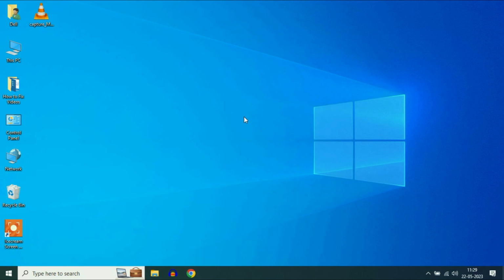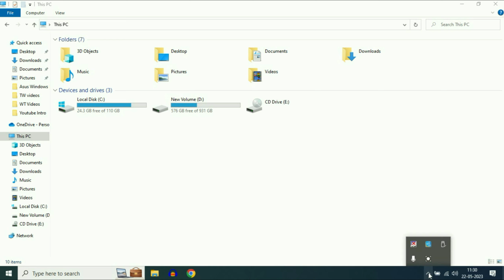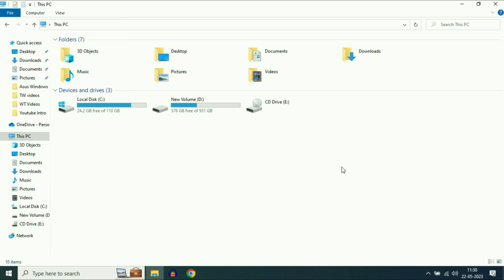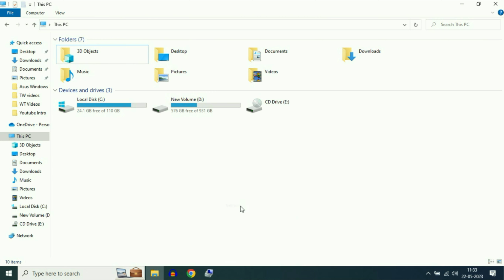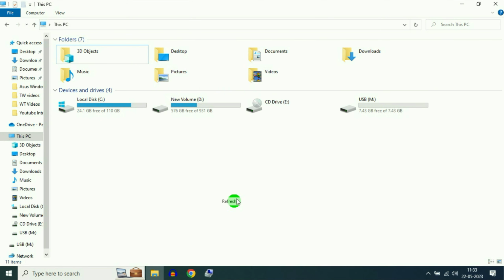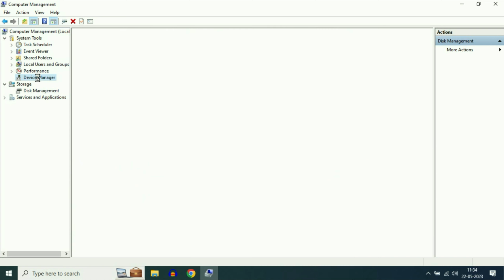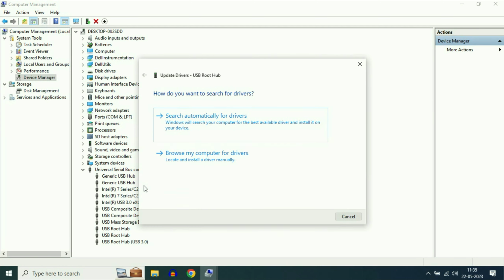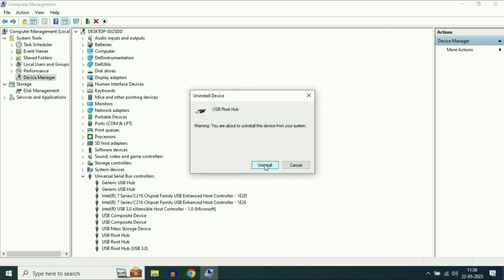USB Flash Drive Not Showing Up in Windows 10/11 [Fixed]